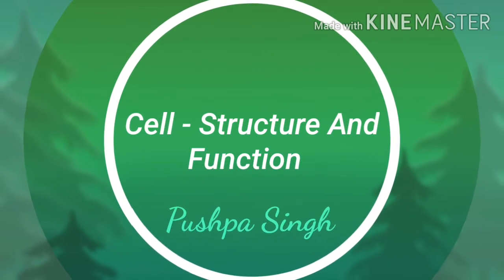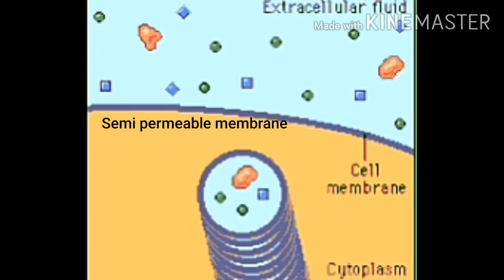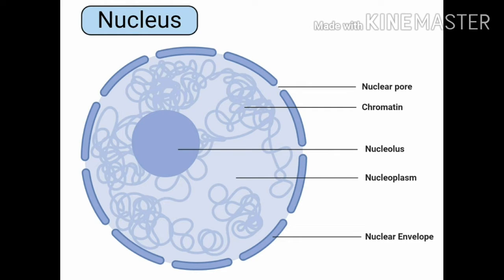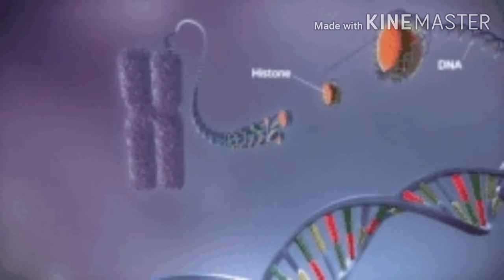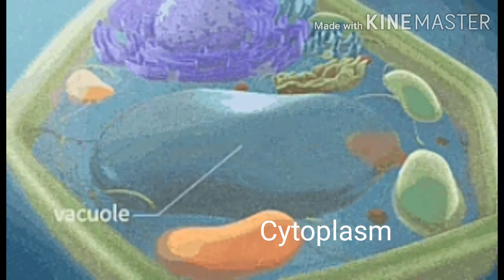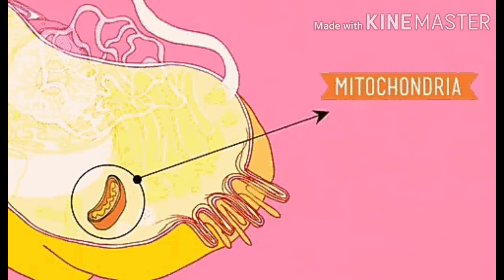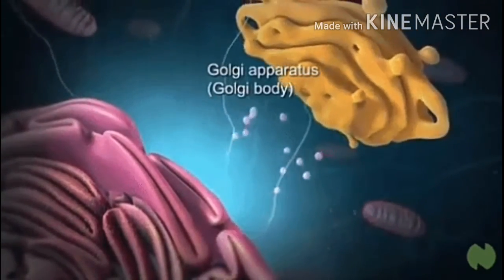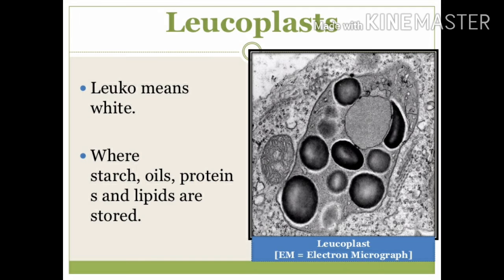Cell - Structure And Function (Part -3)